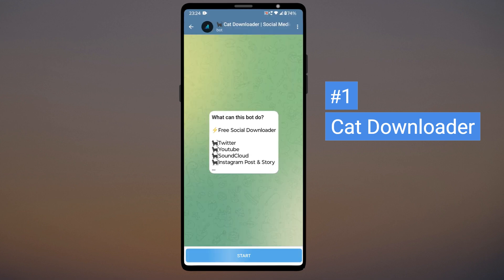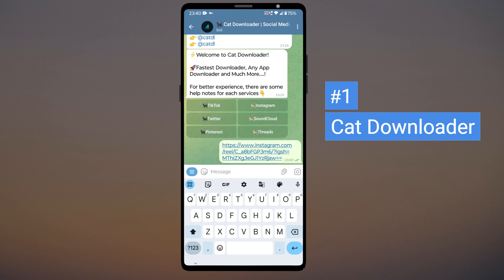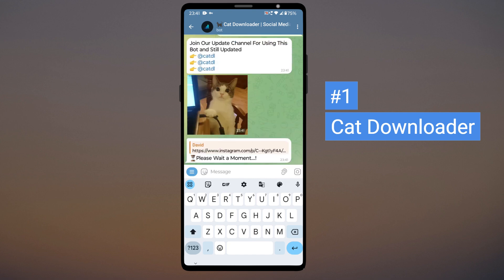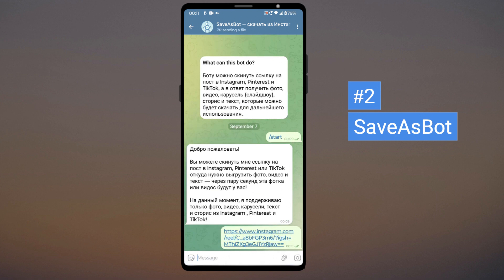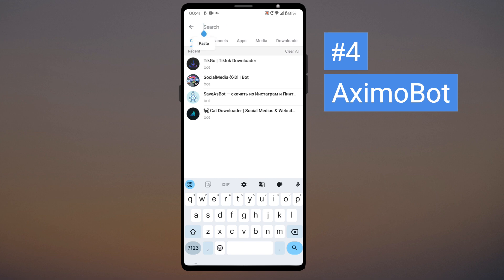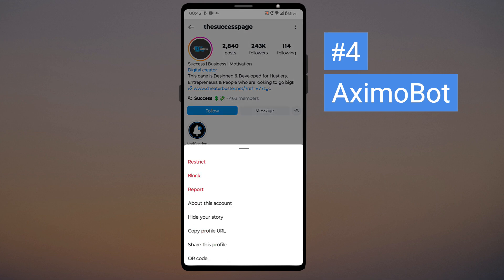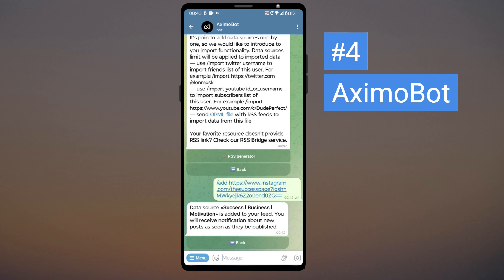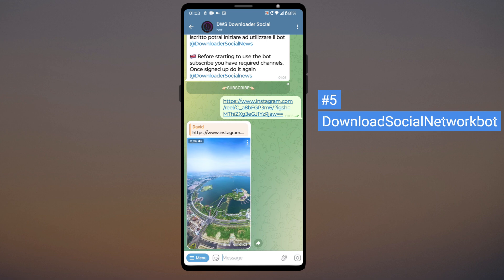Instagram Bots in Telegram | Download reels in 3 seconds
You can download Instagram photos and videos right on Telegram. In this video, we will show you best telegram bots to download Instagram photos, Status and Reels under 3 seconds without installing any additional apps.
All the 5 Instagram bot in telegram which are shown in this video are free and you can download unlimited number of Instagram reels.